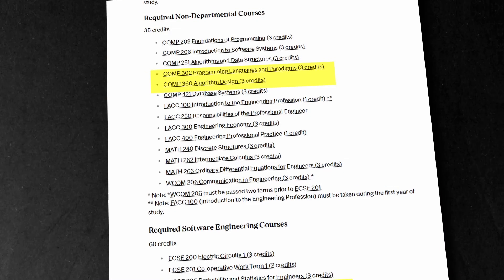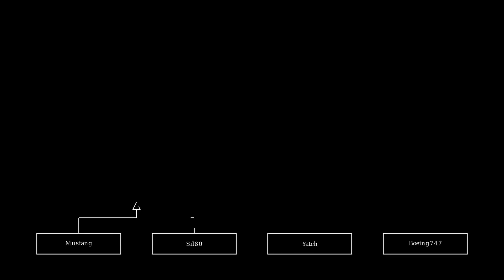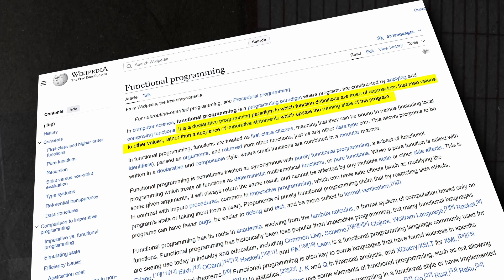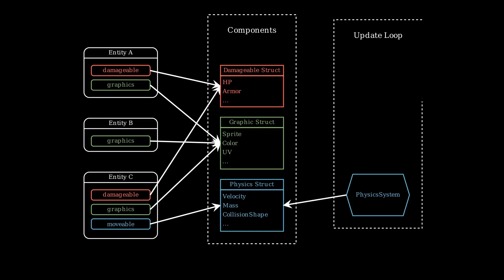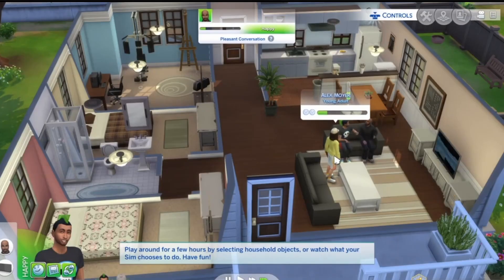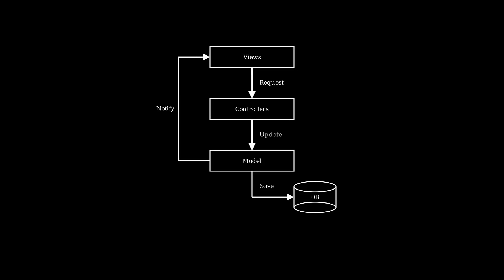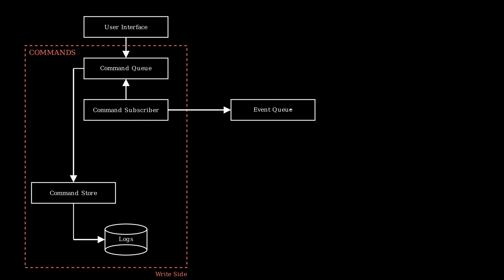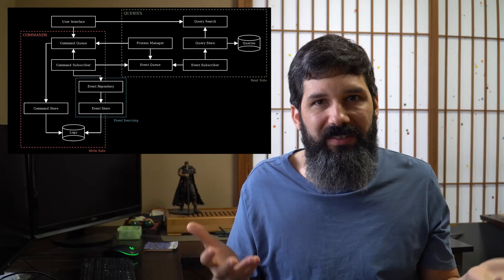Architectural Design Patterns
ECS, MVC, OOP, CQRS, Functional. What does it mean? How do they work? What's good and what's bad. Let's explore these architectural design patterns together.

Attributions:
► SFX From Pixabay
► Image by senivpetro on Freepik